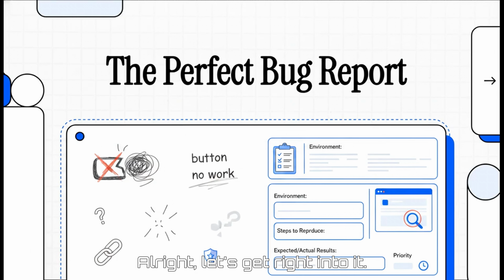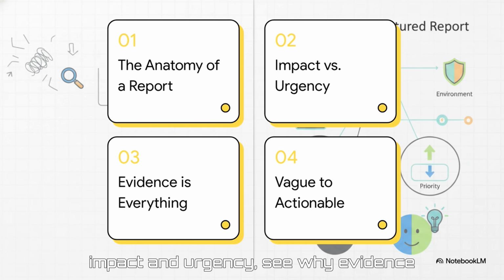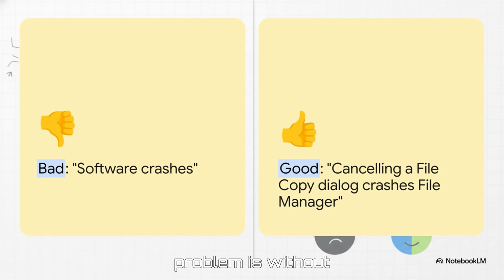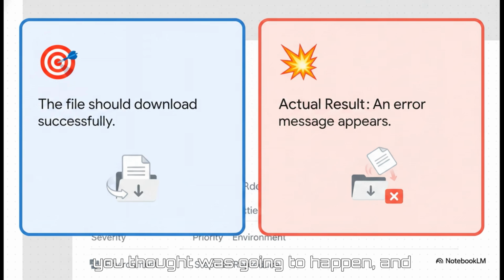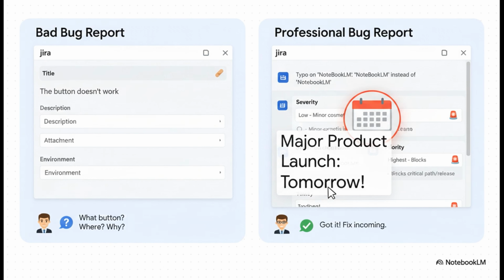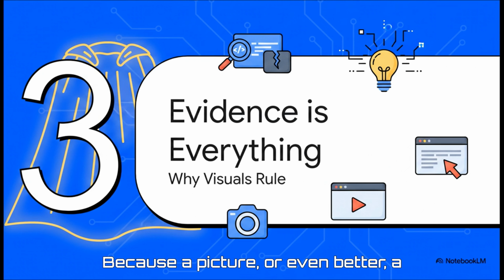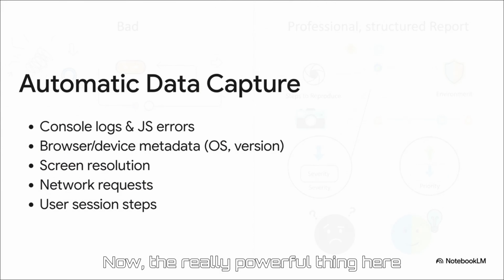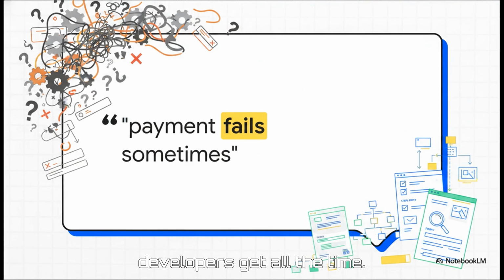The Perfect Bug Report Write Tickets Developers Actually Want to Fix